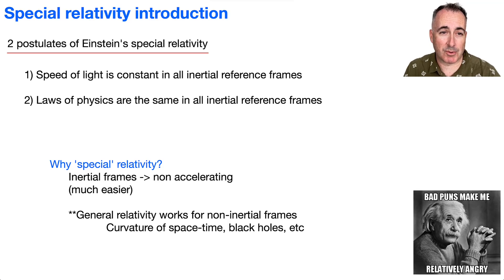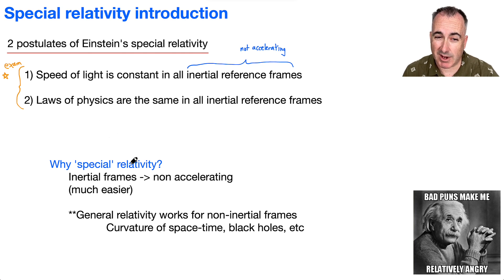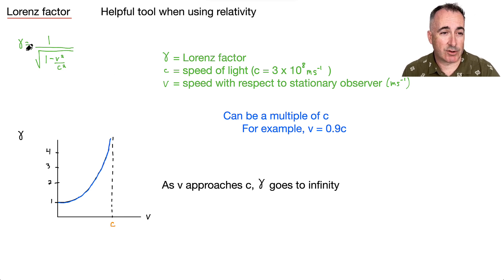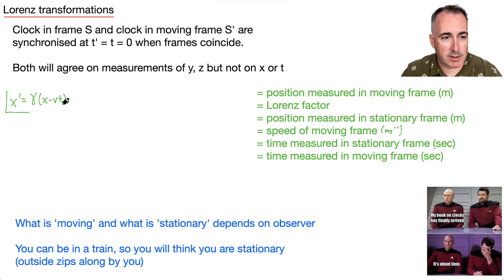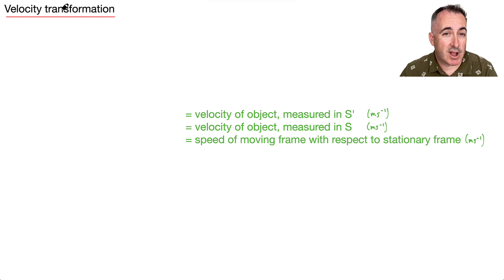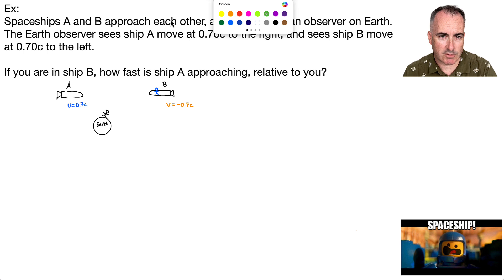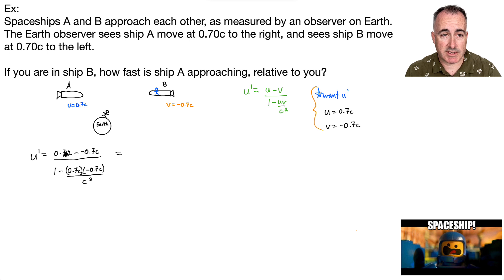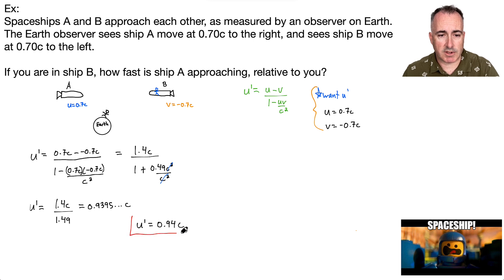A5.2 HL Special relativity intro [IB Physics HL]